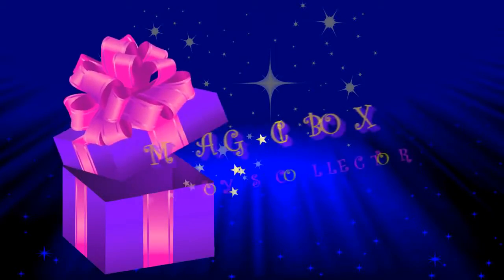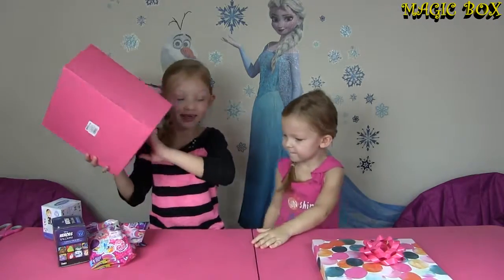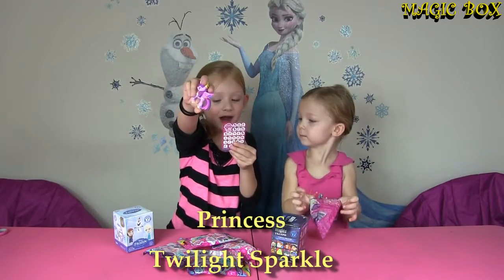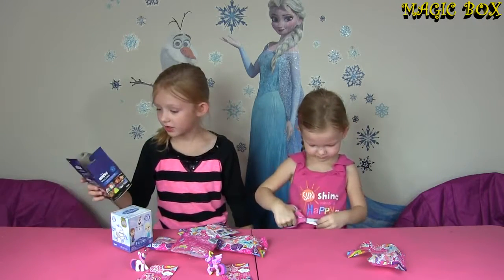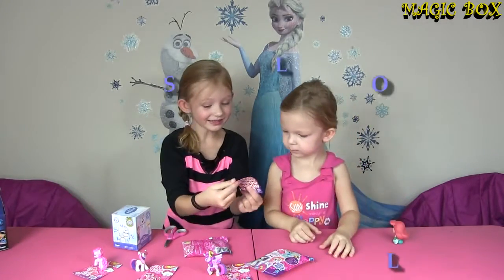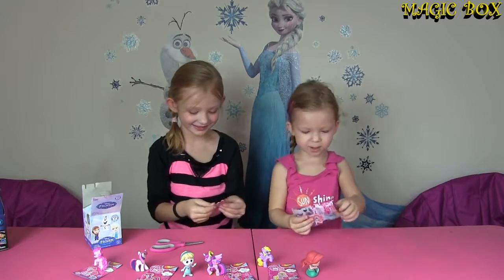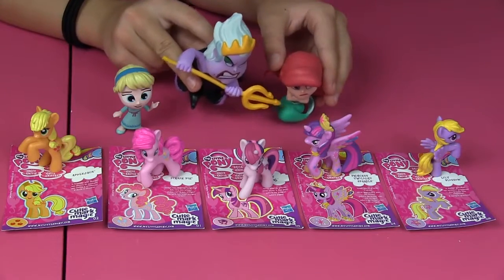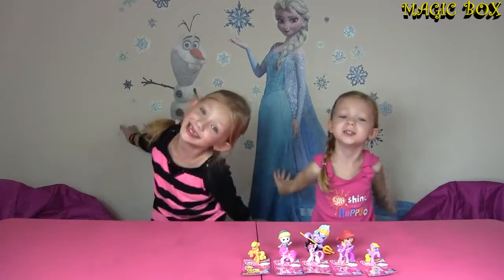My Little Pony CUTIE MARK MAGIC Wave 12 Blind Bags* Frozen Mystery Minis* Heroes vs. Villa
Magic Box Toys Collector will open today My Little Pony Cutie Mark Magic Wave 12 Blind Bags, Frozen Mystery Minis and Heroes vs. Villains Mystery Minis.

Today we have a whole box of wave 12 My Little Pony Cutie Mark Magic blind bags to open. This includes the full set. There are lots of cute ponies available in .

I will be opening up a bunch MORE of My Little Pony Wave 12 Blind Bags to complete my collection. You can expect to see the following new additions: Lily .